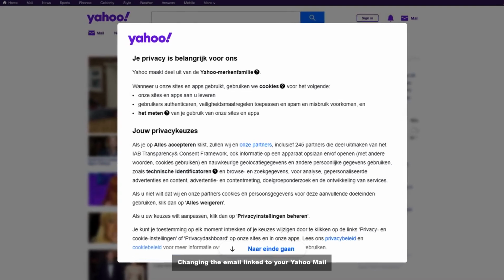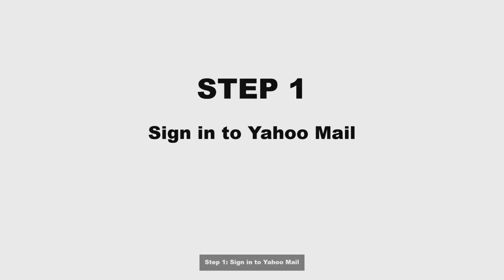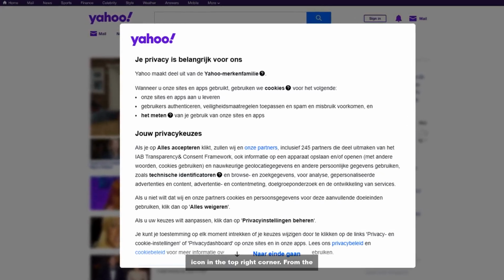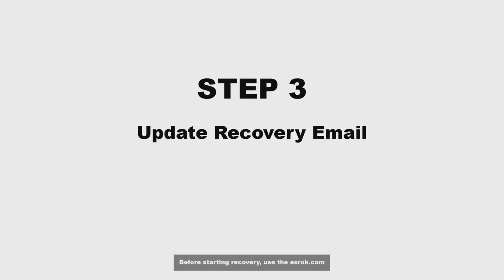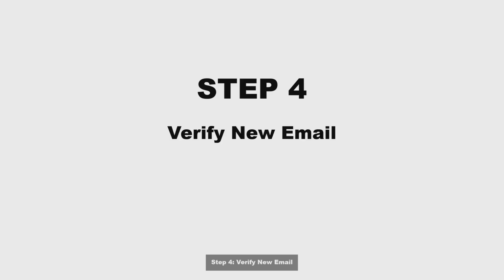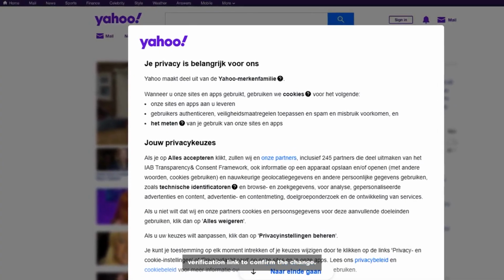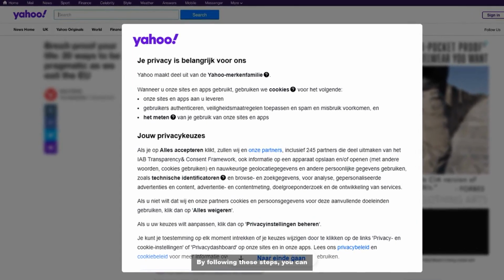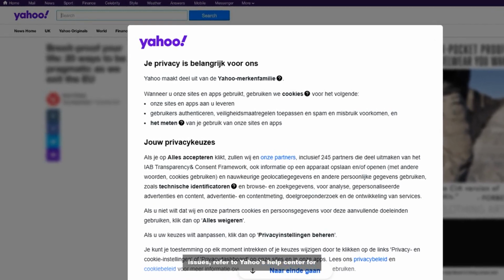How To Change The Email Linked To Your Yahoo Mail Account 2026 (QUICK FIX)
In this video, we will show you how to change the email linked to your Yahoo Mail account in 2026 with a quick fix. If you're looking for a straightforward guide on updating your Yahoo email settings, you've come to the right place.